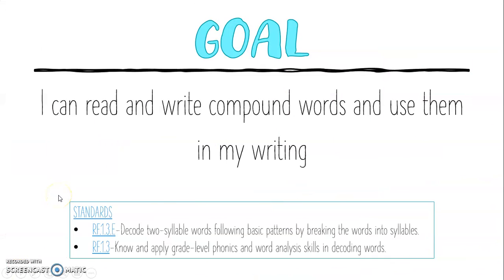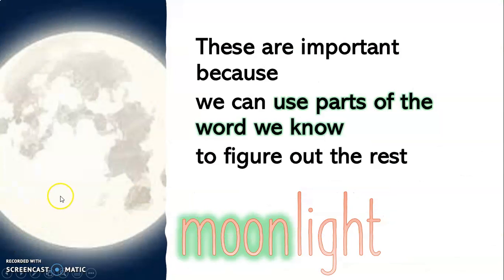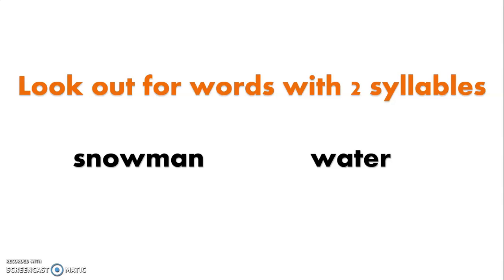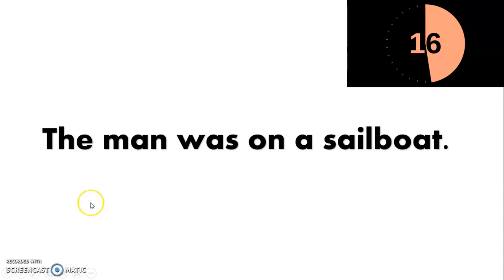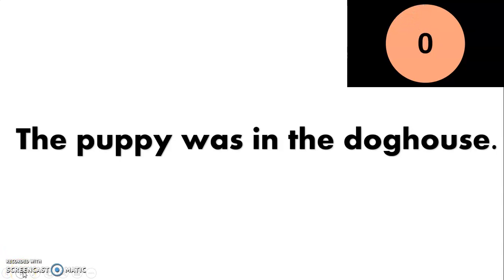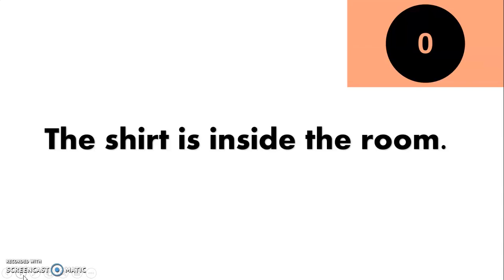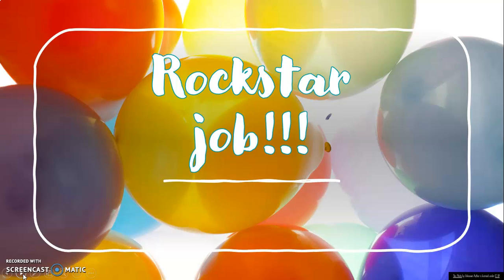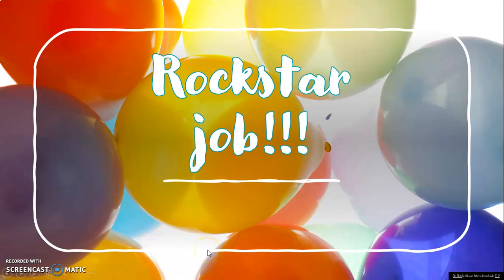WEEK 3: THURSDAY 🎇Phonics Fun with Ms. Rubino- Compound Words 5/7/20